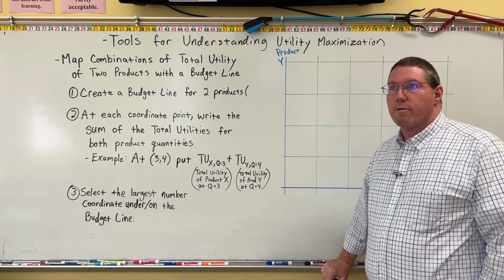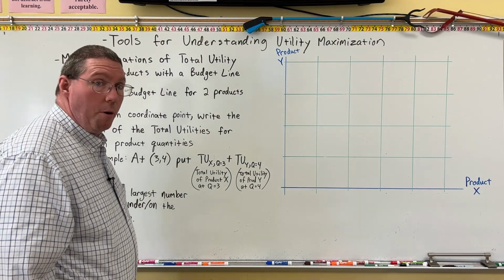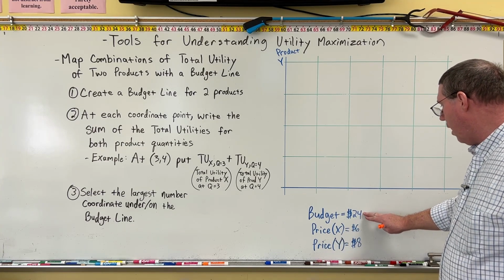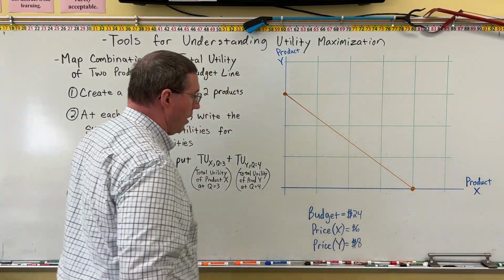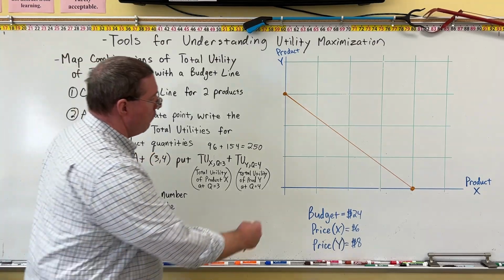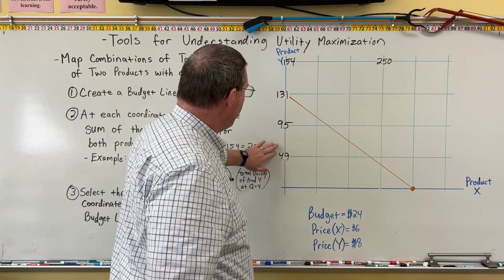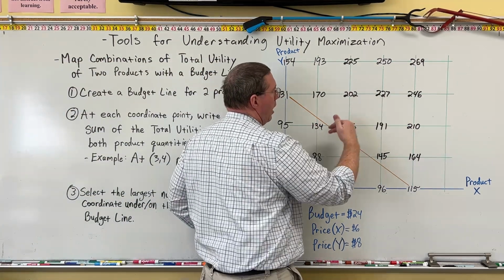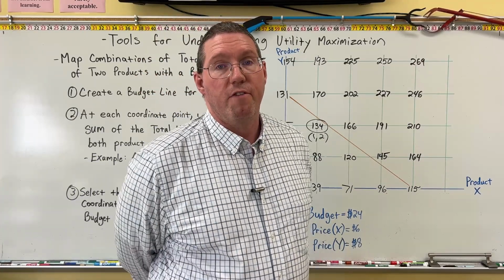Utility Maximization - Two Product Total Utility Constrained by a Budget Line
Prof Ryan shows how to map the total utilities of two products constrained by a budget line to show constrained utility maximization.